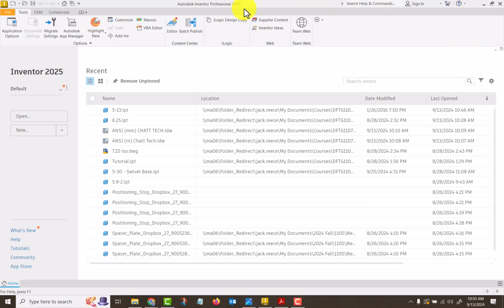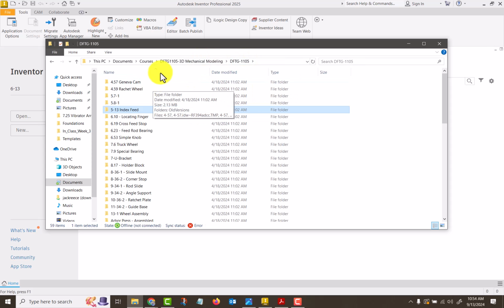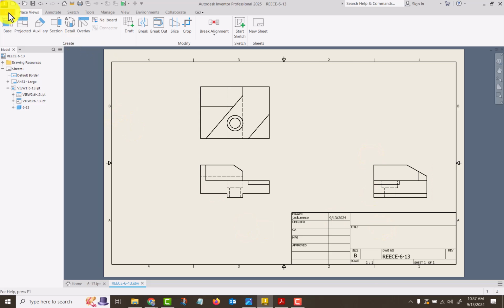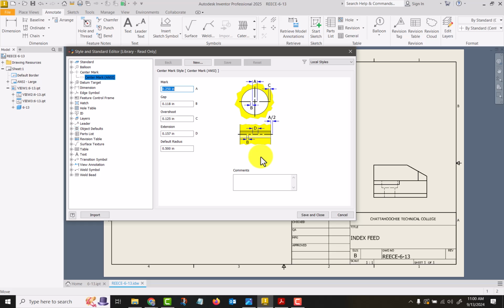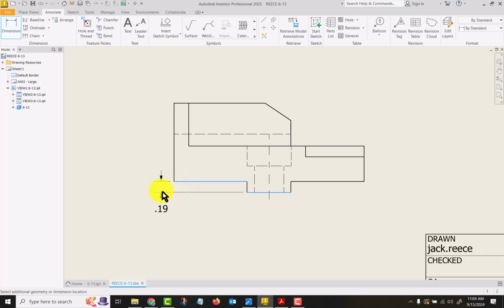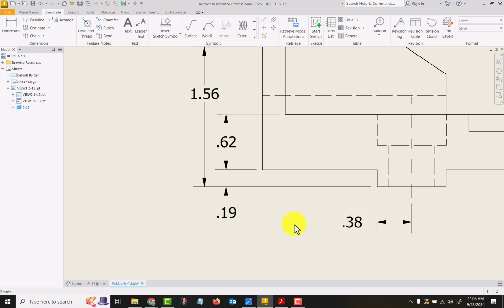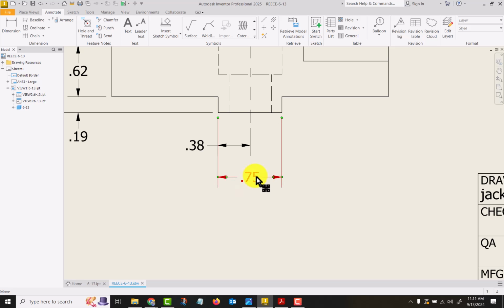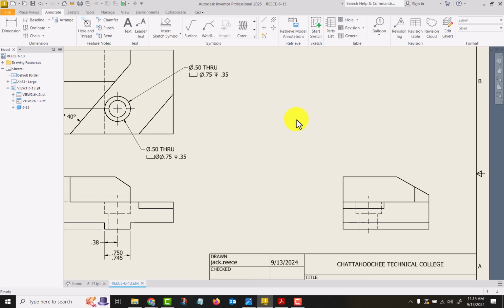1105 Week 8 Tutorial 2